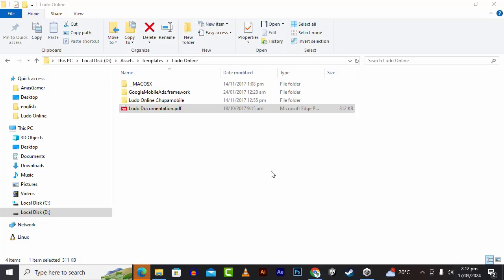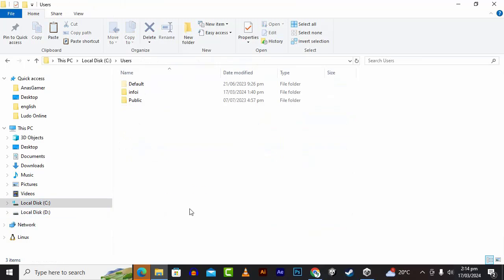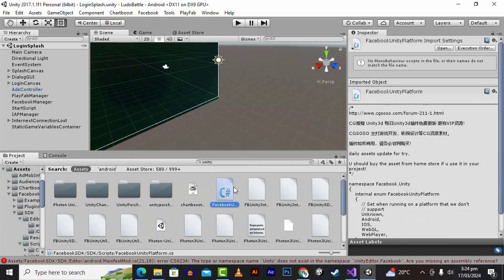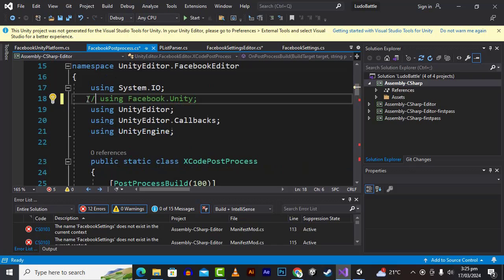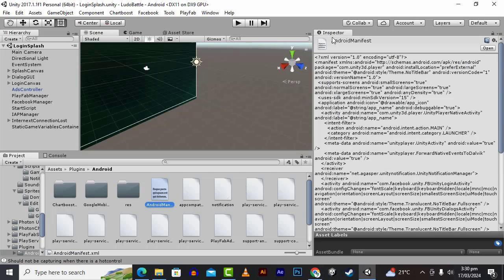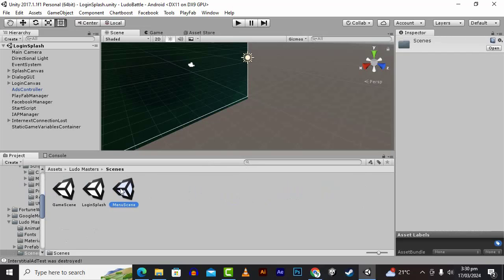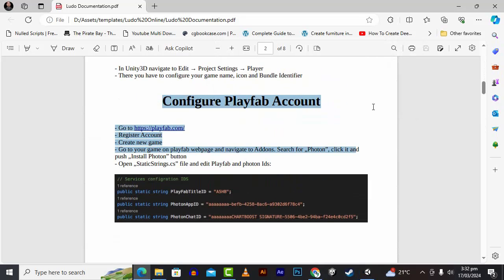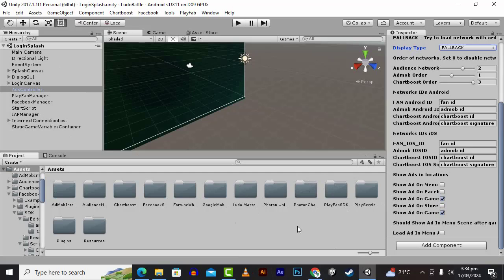Ludo Online Multiplayer Unity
Our Games:
Who is Waqas Khalid?